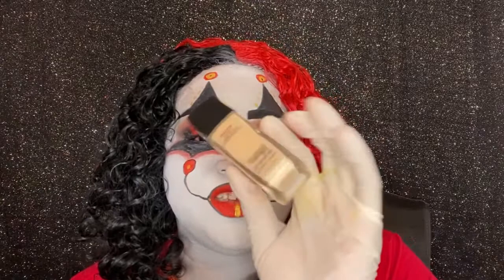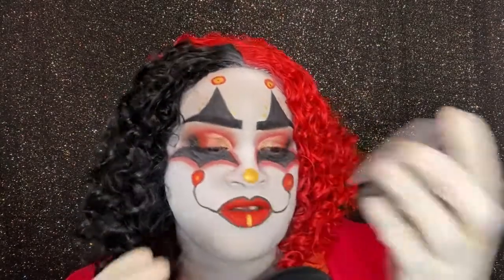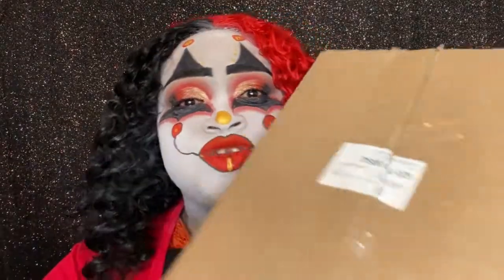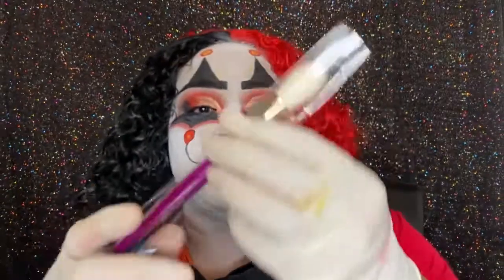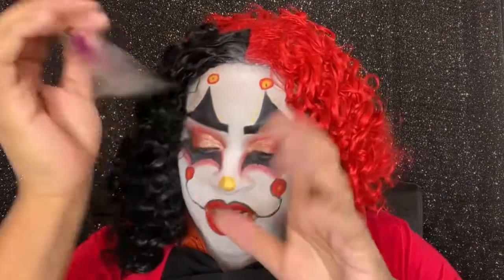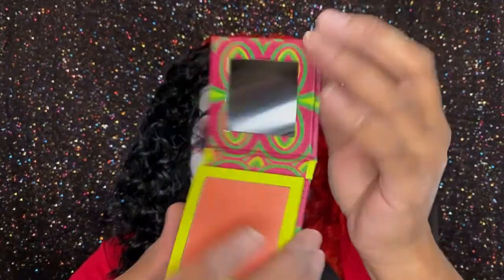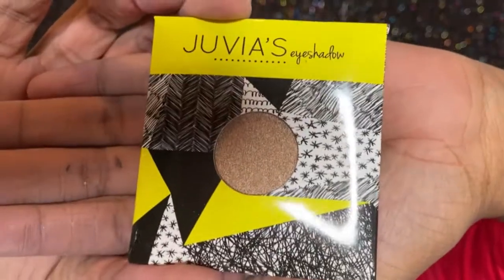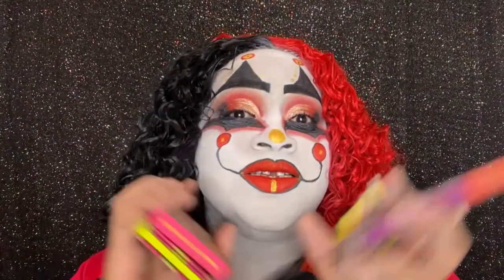🎃HAPPY HALLOWEEN 2020!!!! Juvia’s Place Halloween Mystery Bag!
Take a look at how I accomplished my halloween look and let’s discover together what’s inside the 2020 Juvia’s Place Halloween Mystery Bag.